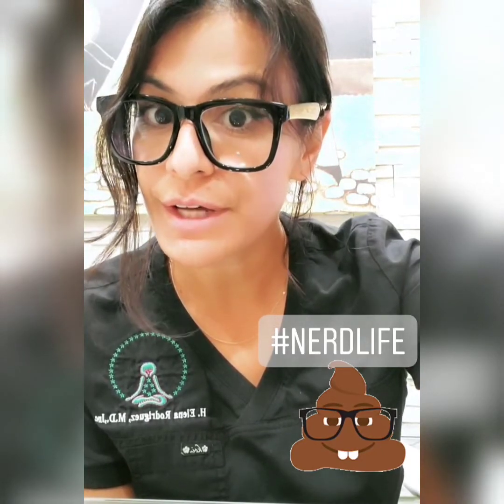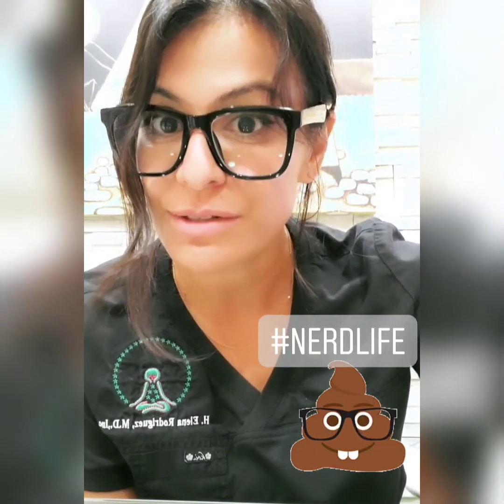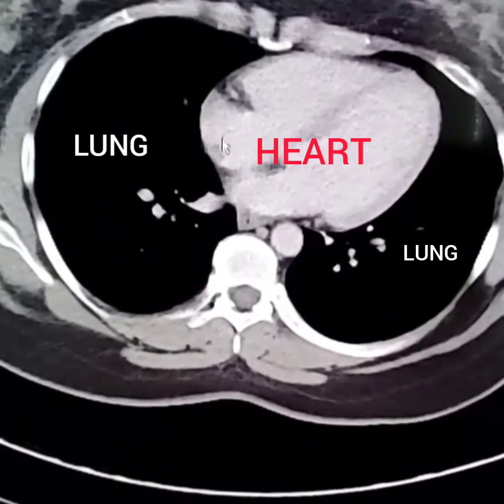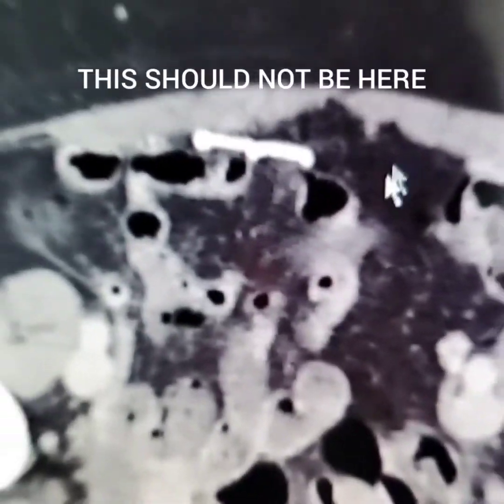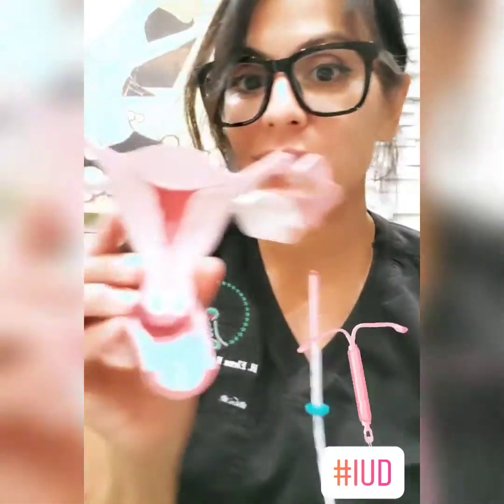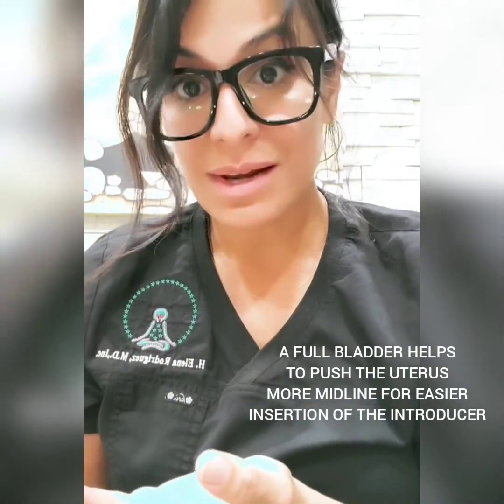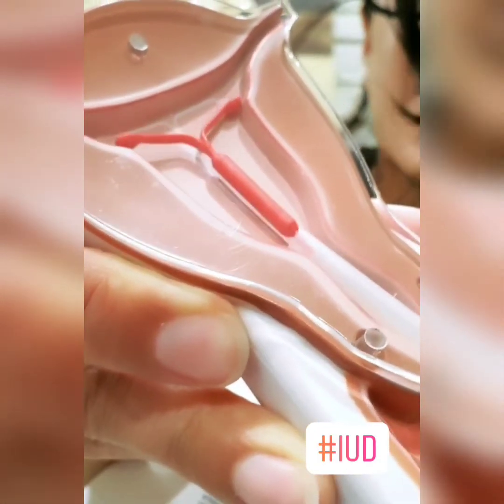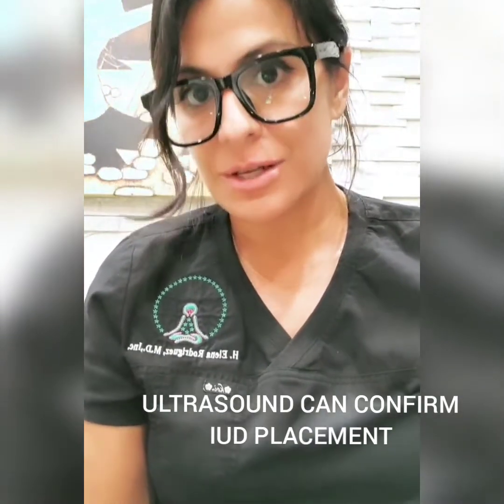Lost IUD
IUD are great for contraception but sometimes they can migrate or the uterus can be perforated at the time of insertion resulting in your IUD being anywhere other than your uterus.   But before you run to your gynecologist and ask them to remove your IUD... please know that these complications are VERY RARE.  This case was very interesting because this patient  2 months after having her IUD placed.   Where was her IUD?  Watch the video and find out.